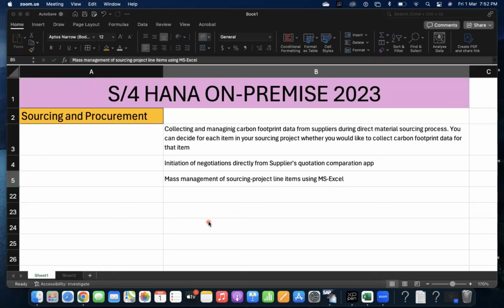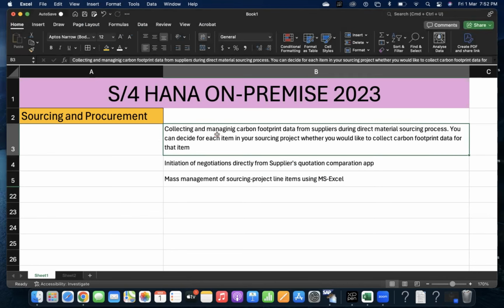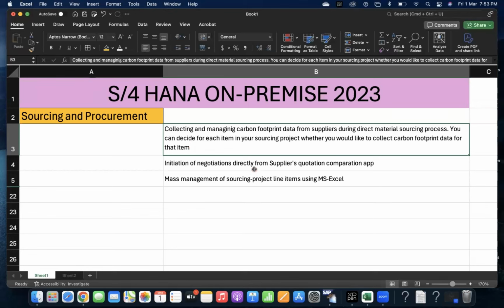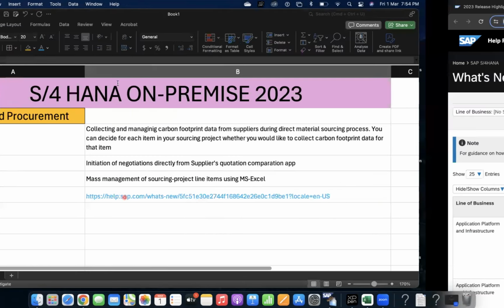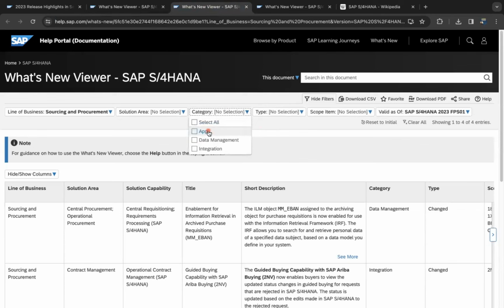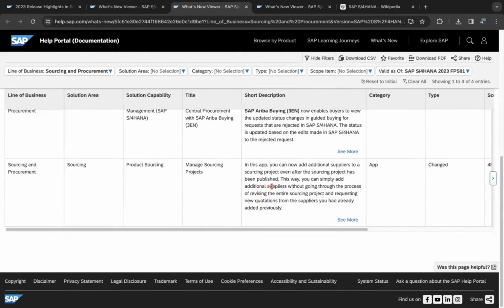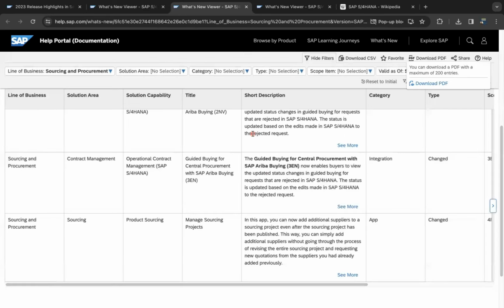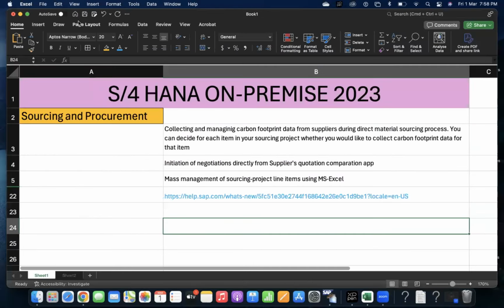SAP S/4 HANA On-premise October 2023 latest updates in Sourcing and Procurement- SAP S/4 HANA 2310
You can check the below link to access the details.

Ganesh